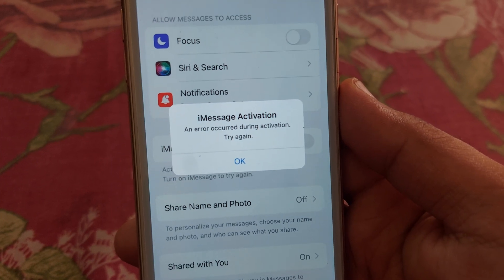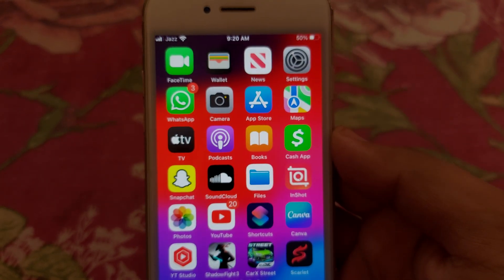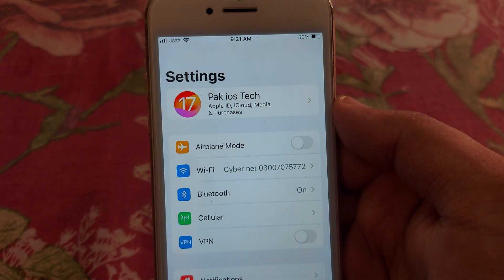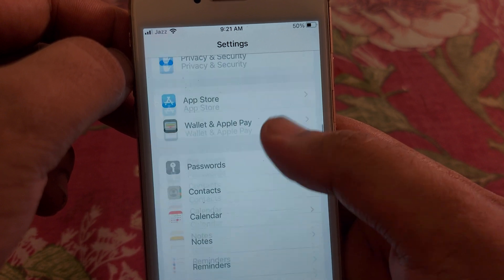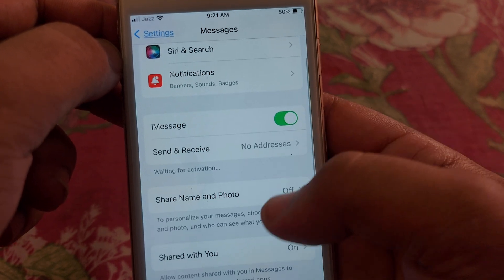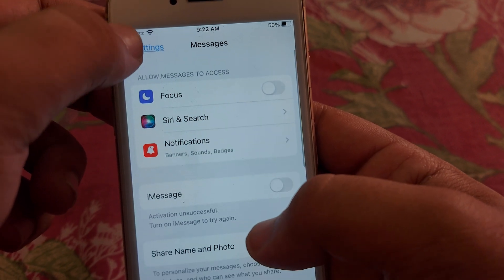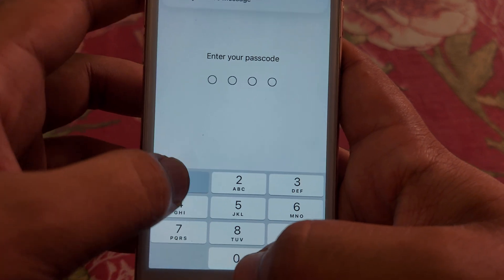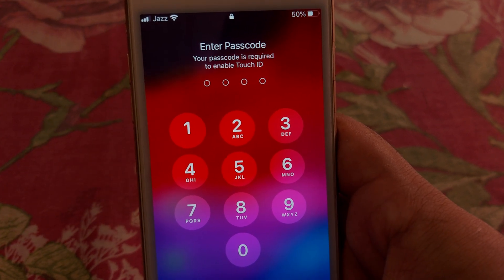iMessage & FaceTime Activation Unsuccessful solved - An error occurred during activation try again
iMessage & FaceTime Activation Unsuccessful explains the quick steps to fix this error when activation keeps failing. I cover the common causes, the simple resets that usually solve it, and what to check with your Apple ID or network. It’s a super common issue, especially after updates or SIM changes. This gives you a clear path to get iMessage and FaceTime activated normally again.